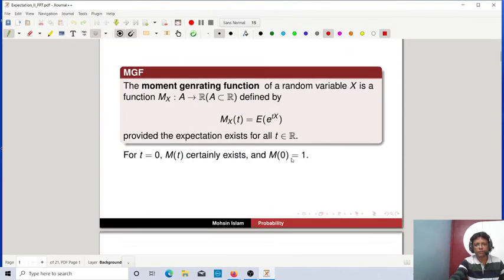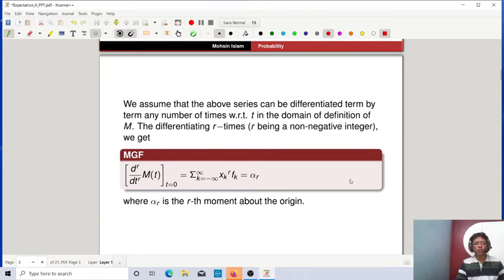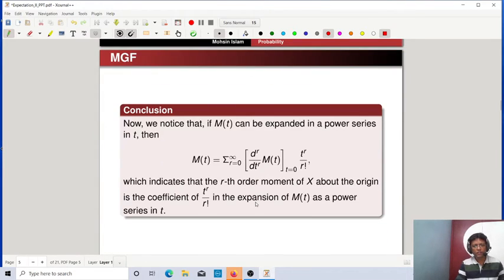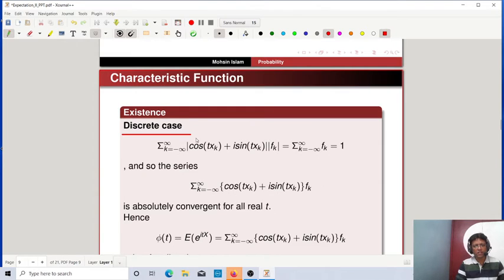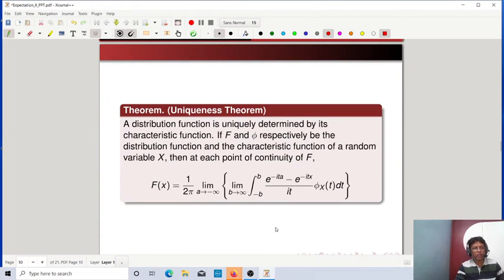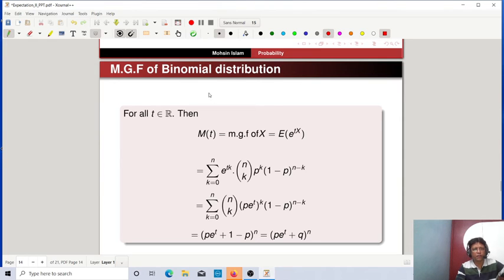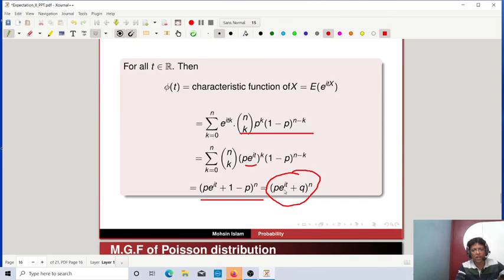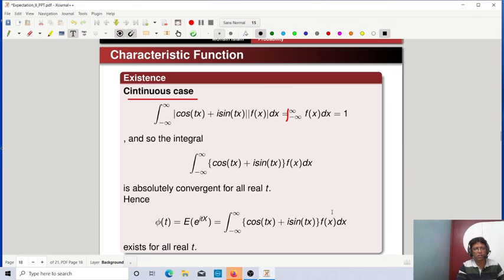PROBABILITY (MOMENT GENERATING FUNCTIONS AND CHARACTERISTIC FUNCTIONS)-LECTURE XVII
From this video you will learn about the concepts of MOMENT GENERATING FUNCTIONS AND CHARACTERISTIC FUNCTIONS, Some Important Theorems, MGF and CF for discrete distributions.